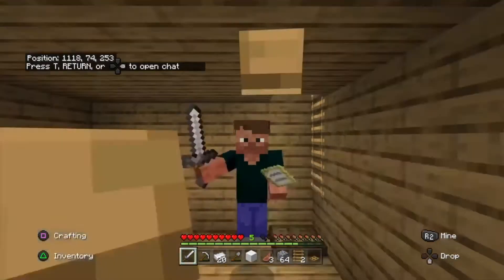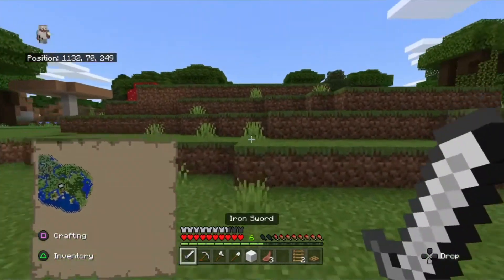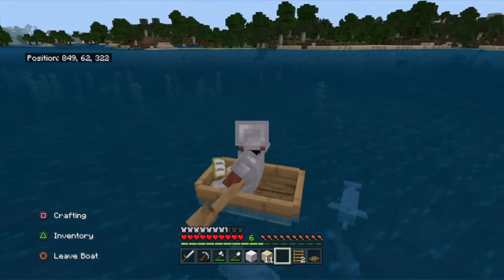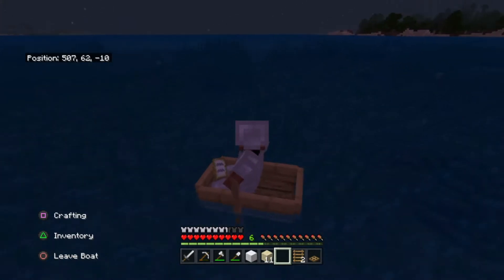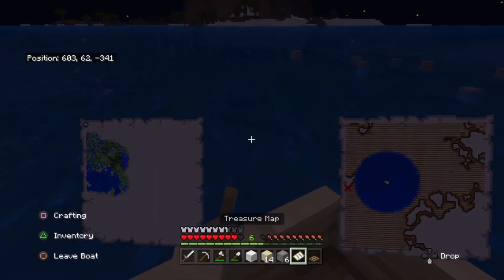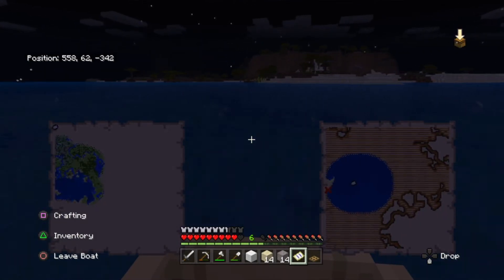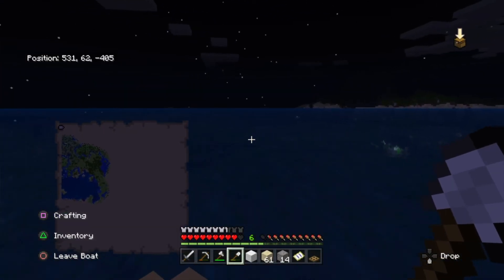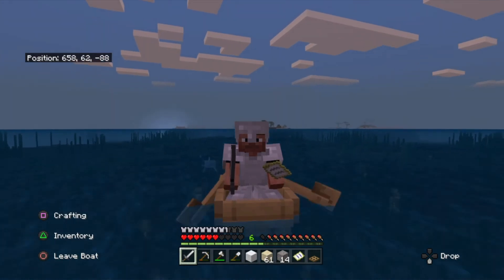Ep. 4 Minecraft series